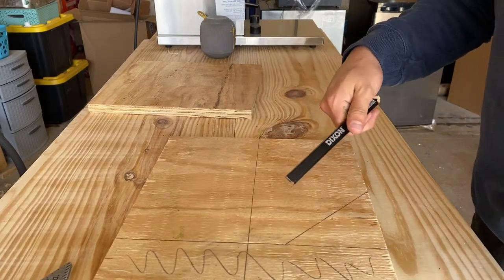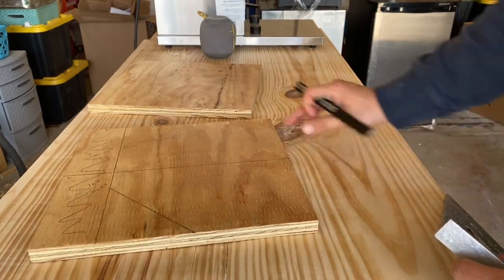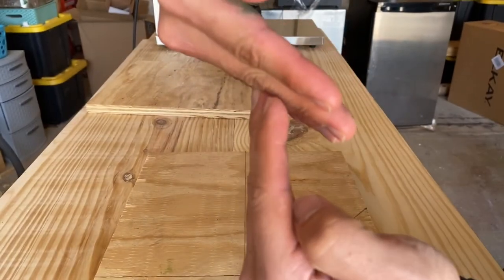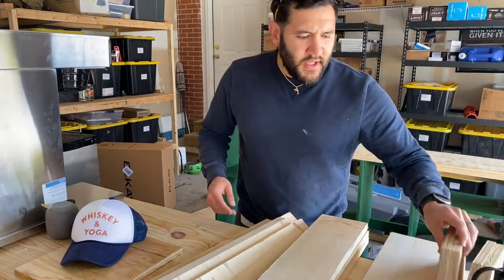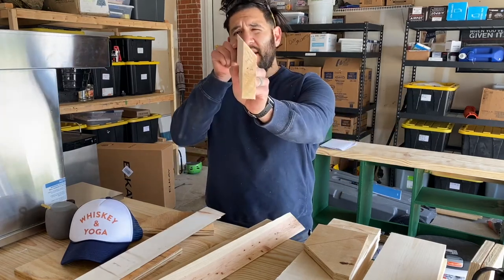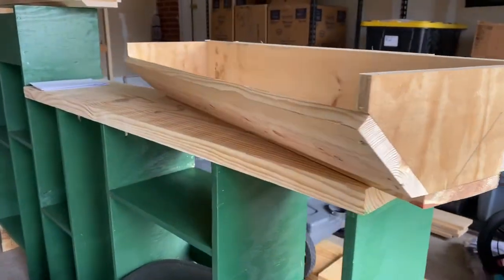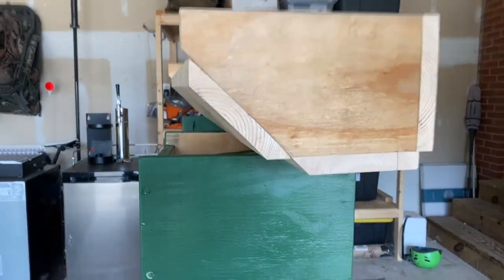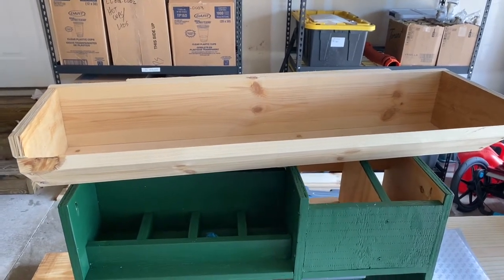Trailer Build:Video 2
building the trailer of our dreams! well. our